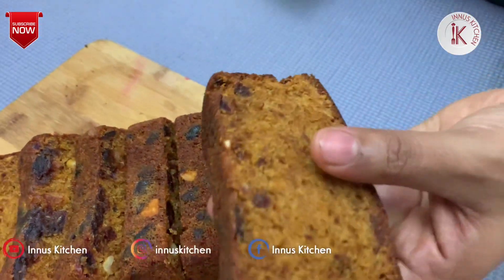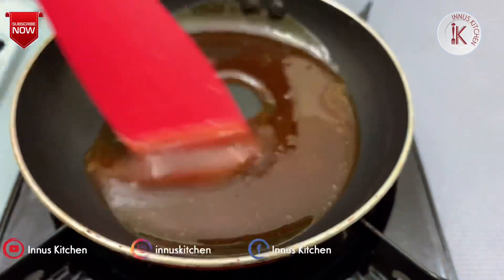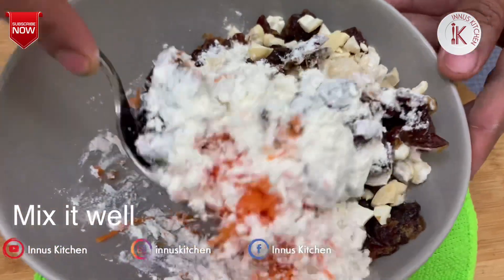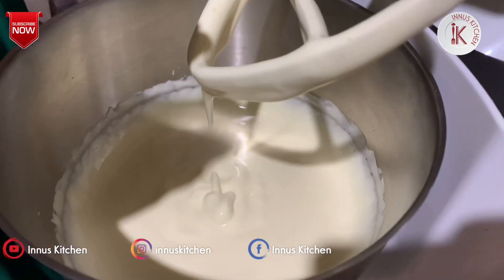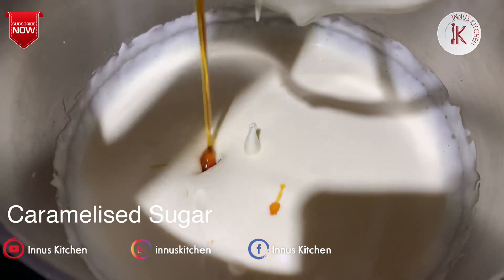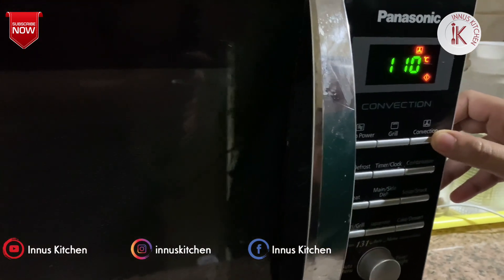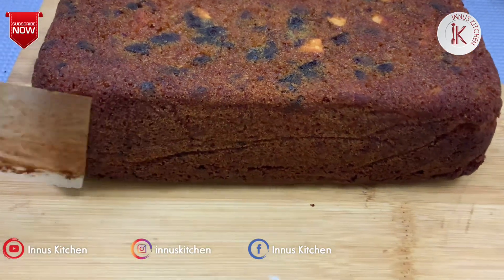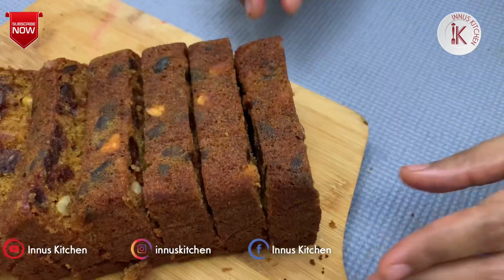How to make Carrot Dates Cake|Carrot Dates Cake Recipe in Malayalam|Soft and Moist Carrot Dates Cake